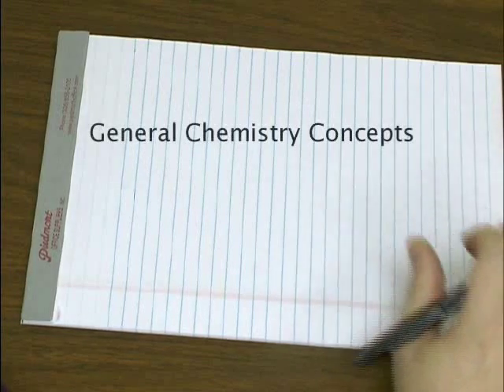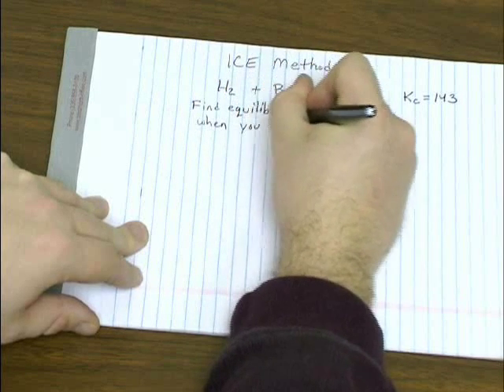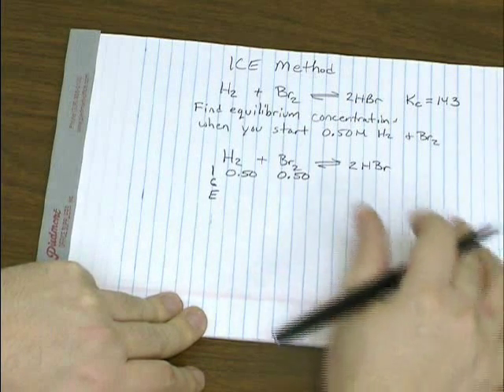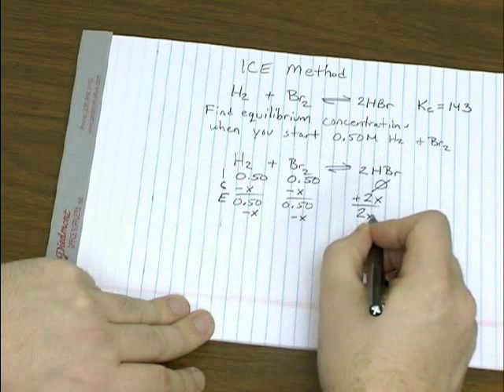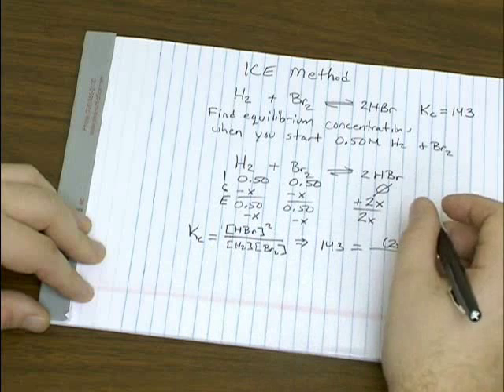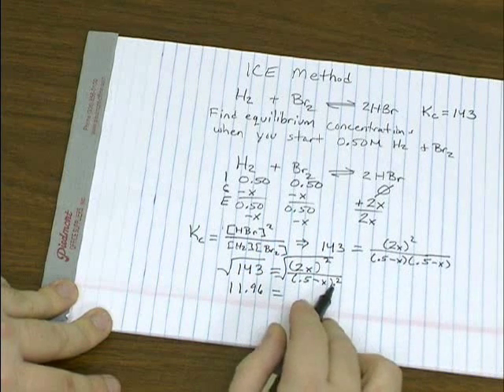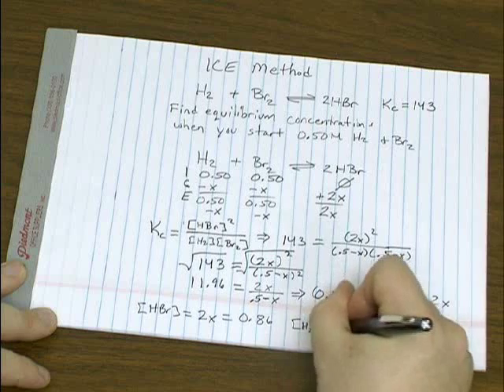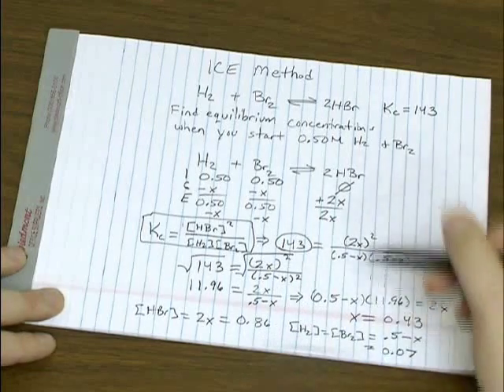ICE Method Pt 1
Edited by Dan Rosenthal; everything else: Mark Matthews